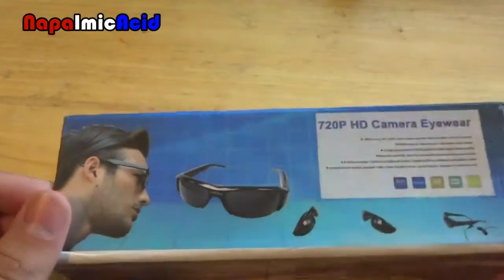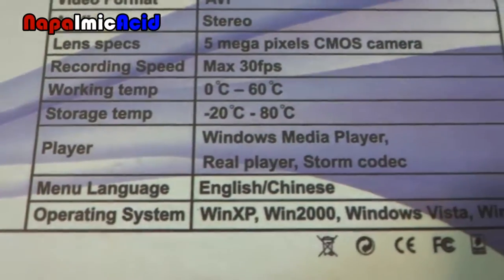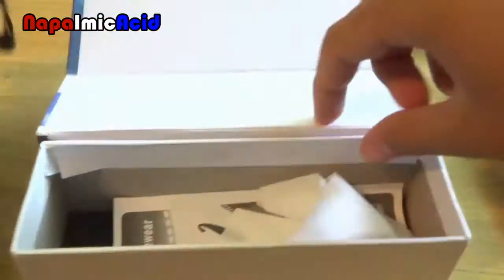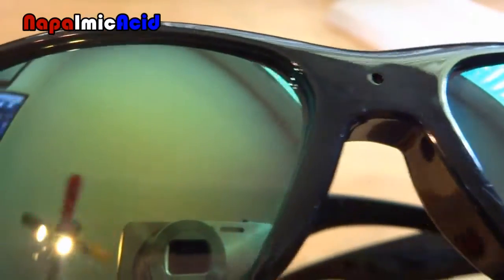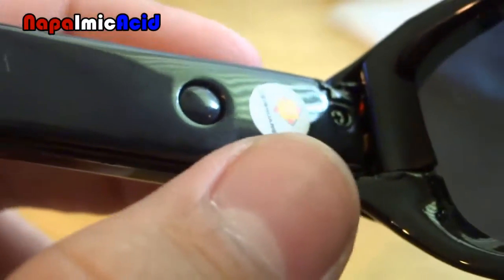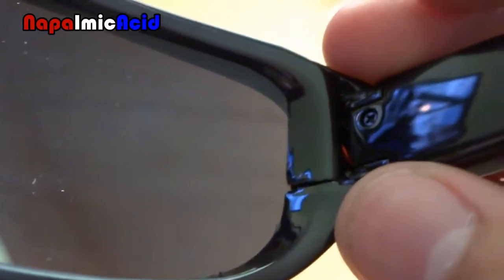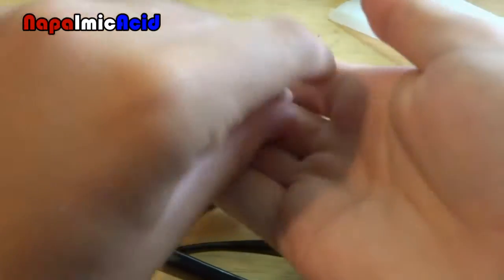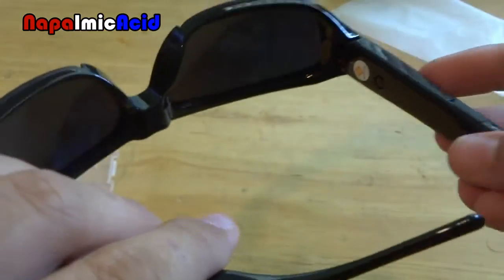Hidden Camera Sunglasses 720P Unboxing Review & Test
Spy Glasses: ($39.99)

Micro SD card 16GB: ($7.50)